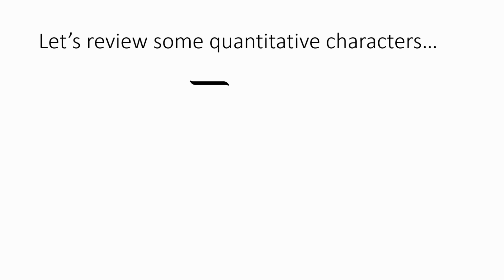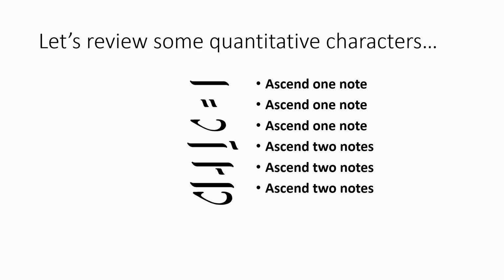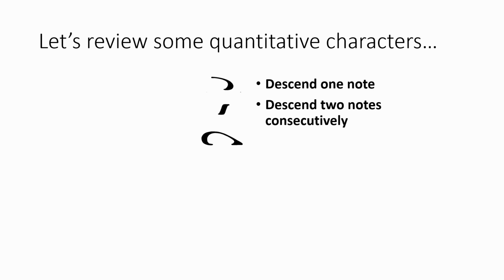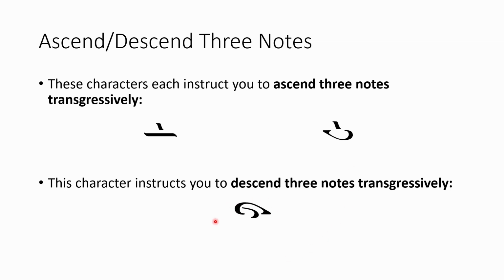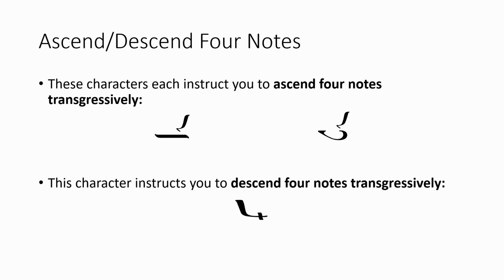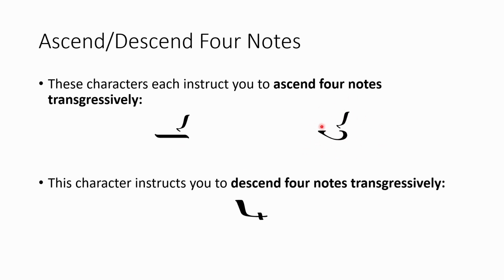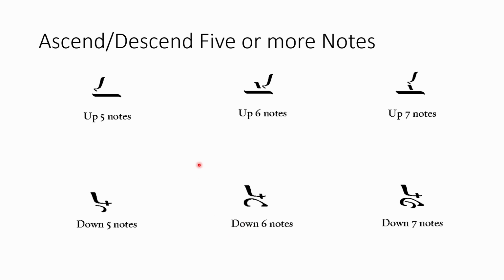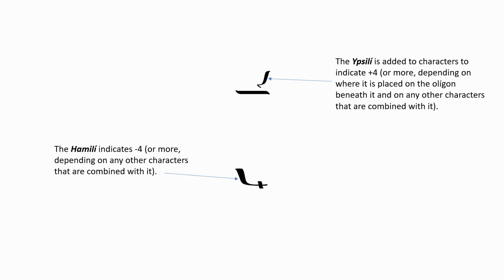Byzantine Characters 5